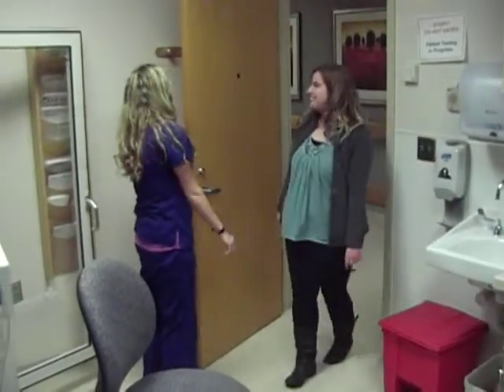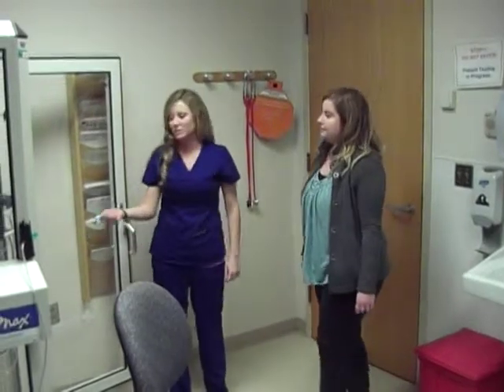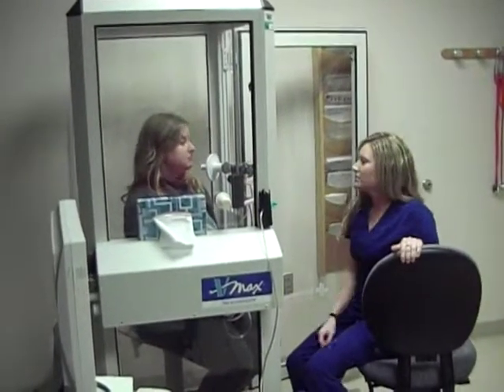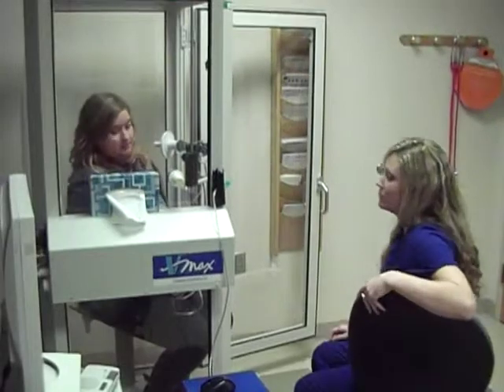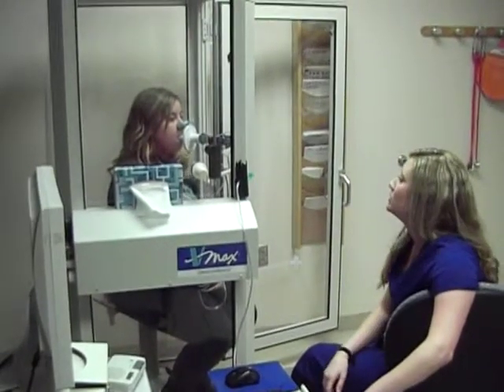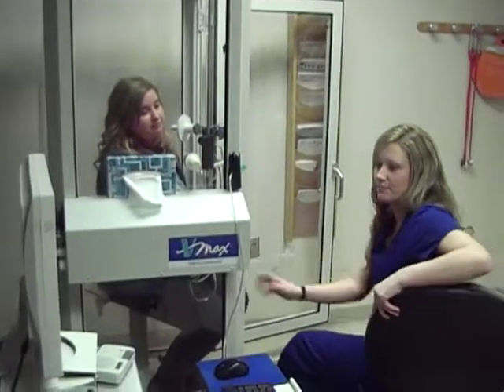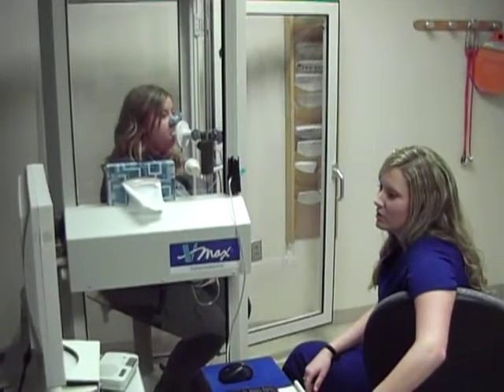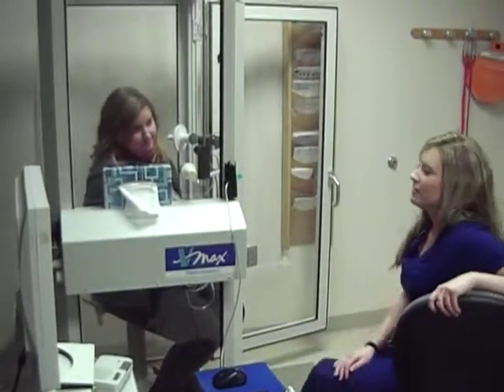Bad DLco Coaching